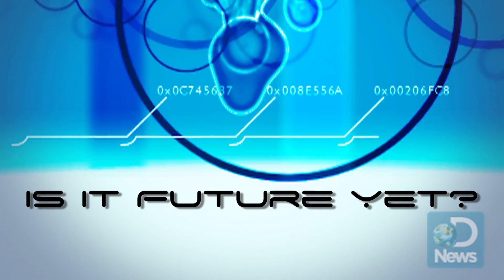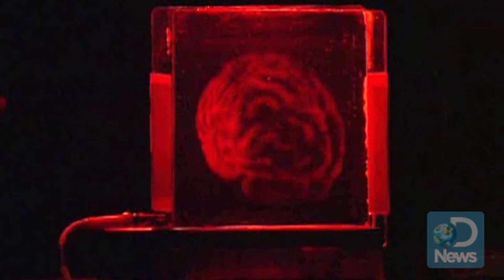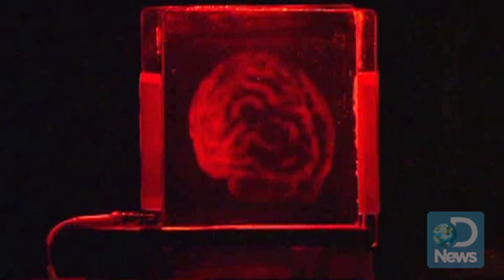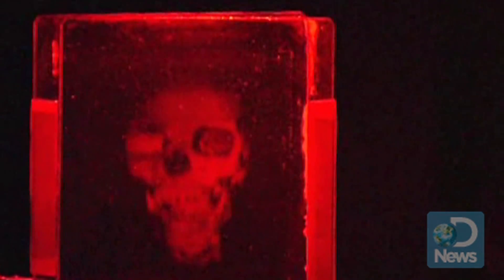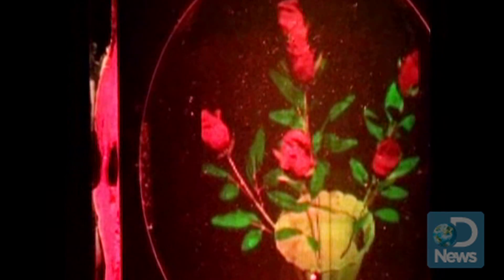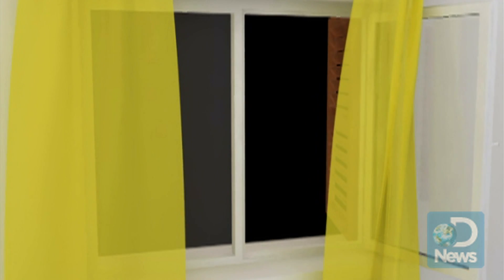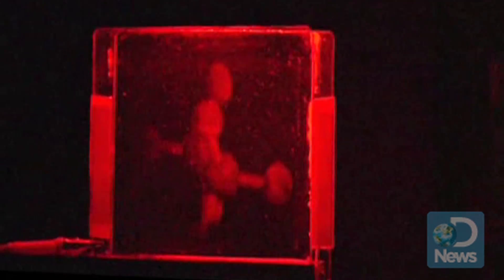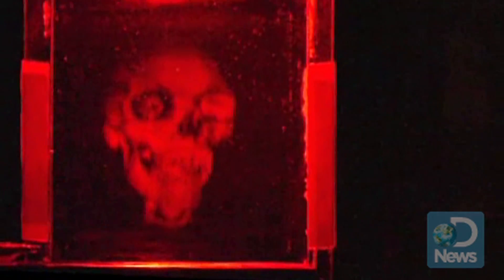Holographic TV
Television's gone from black and white to color to high definition. So is 3-D holographic TV next? Jorge Ribas finds out.